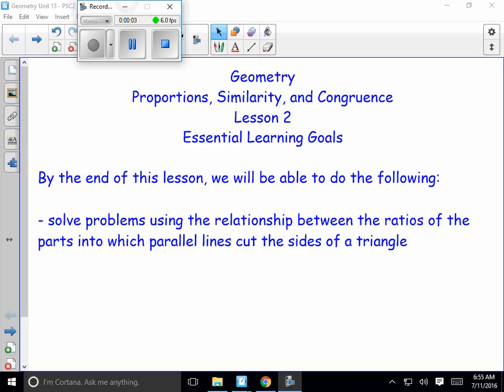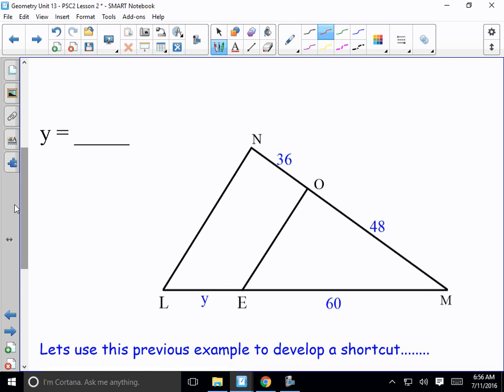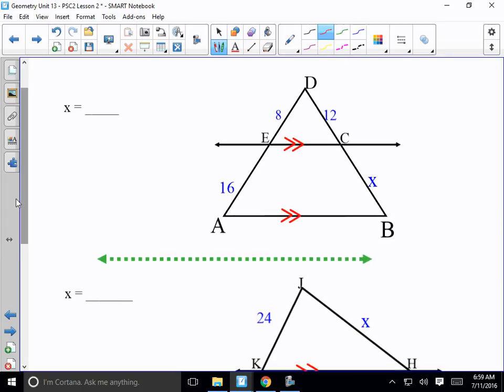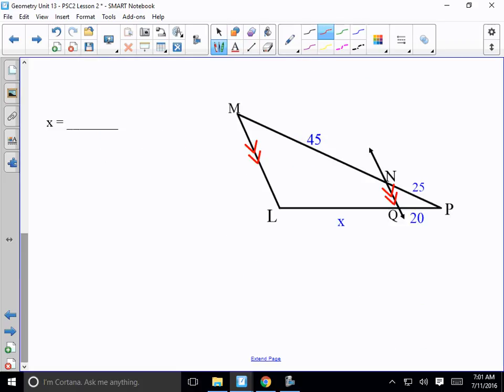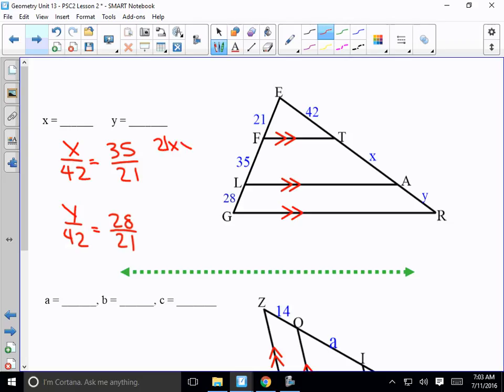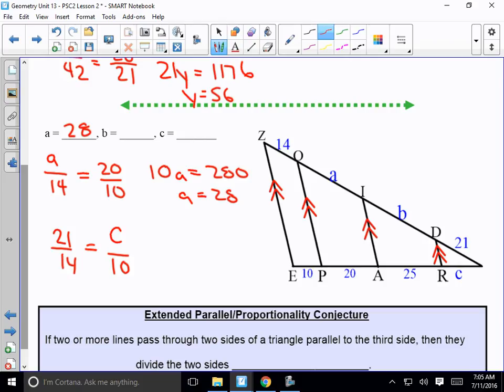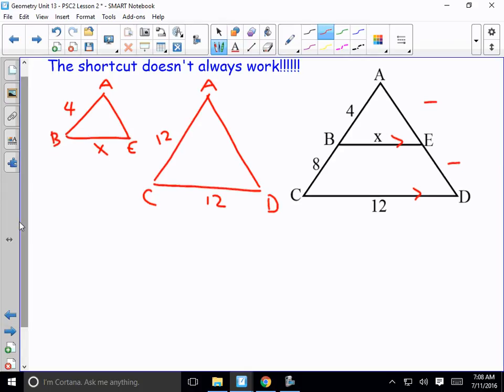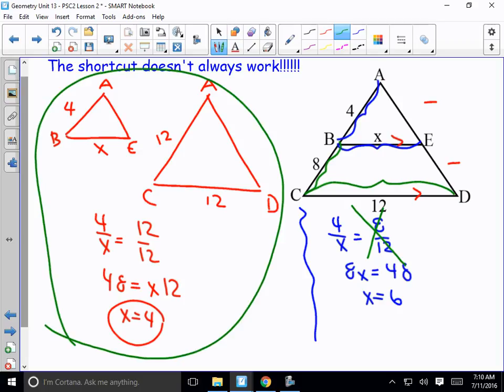Similiarity with parallel lines